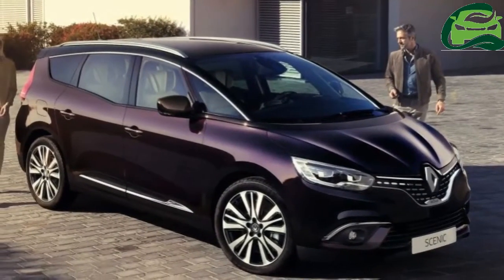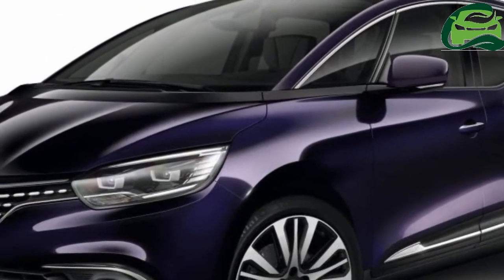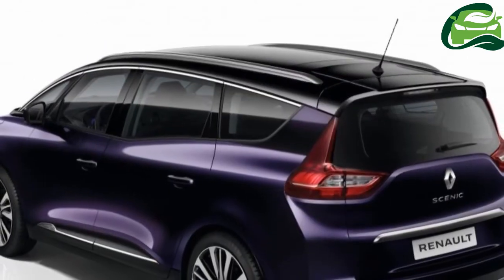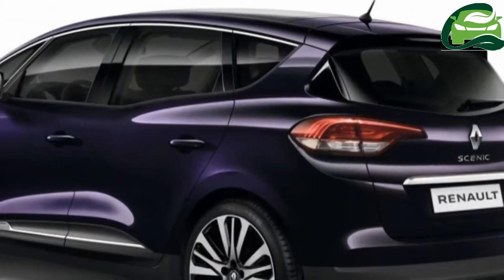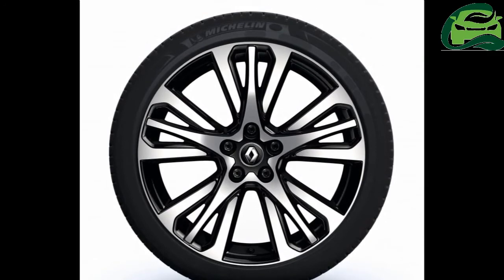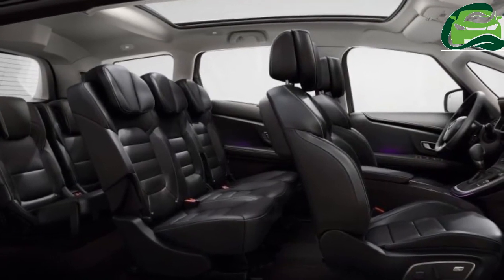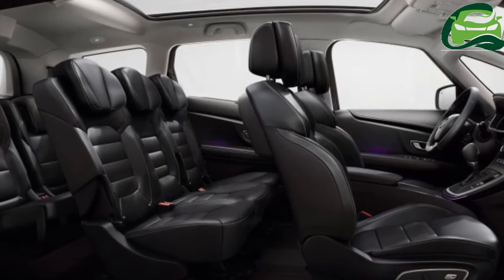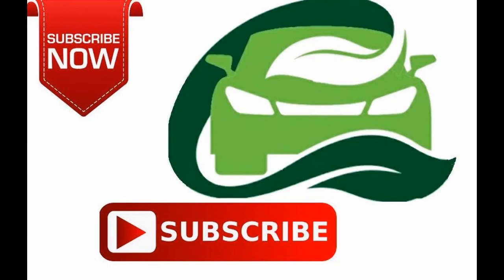Renault Scenic family receive Initiale Paris versions